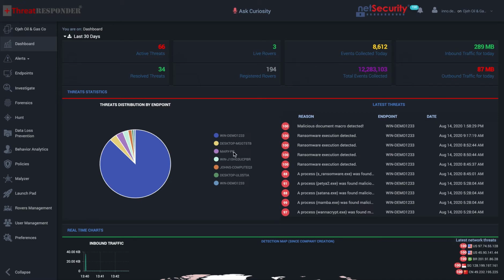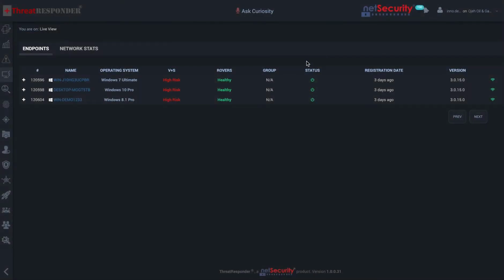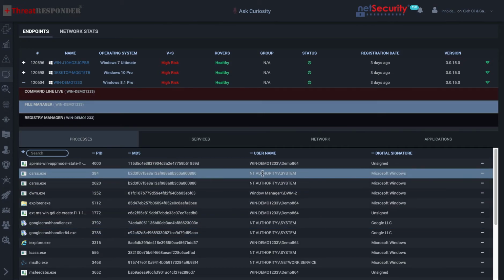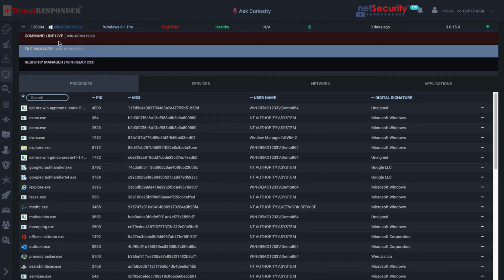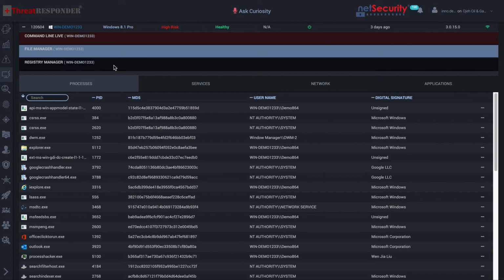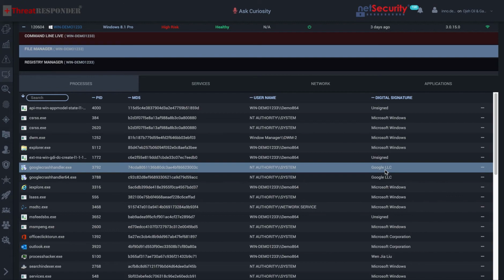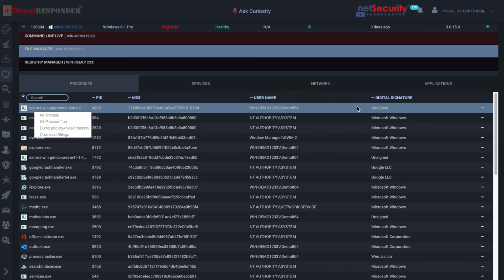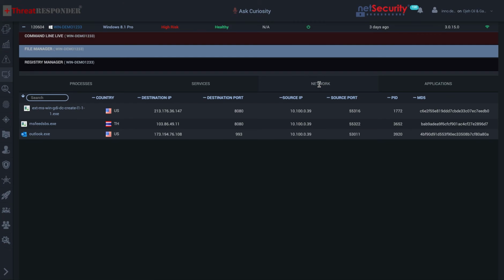Conducting Large Scale Incident Response with ThreatResponder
This video shows how ThreatResponder is used to detect, respond to, investigate, contain, and neutralize a cyber threat.